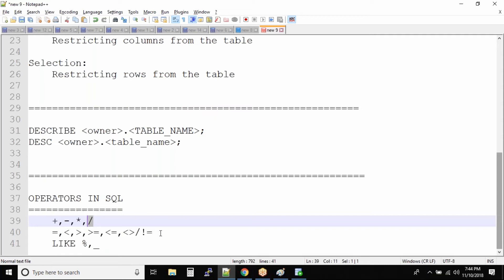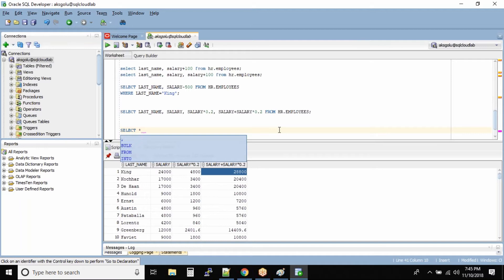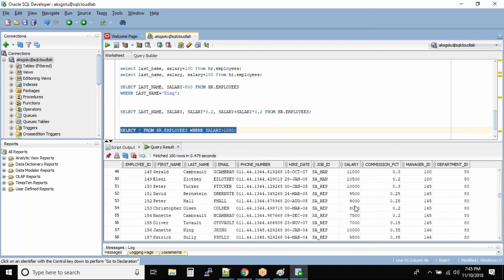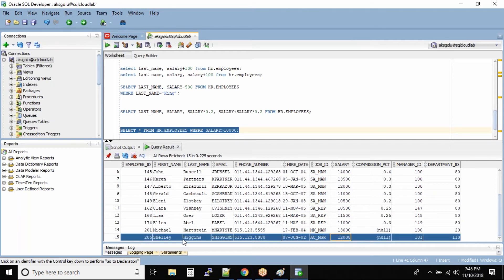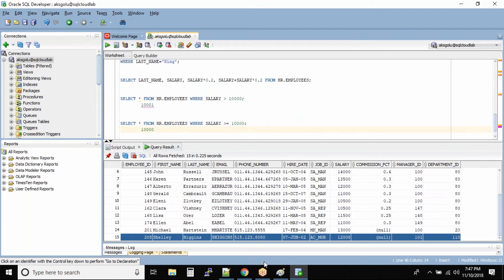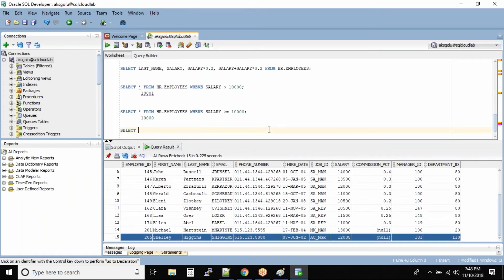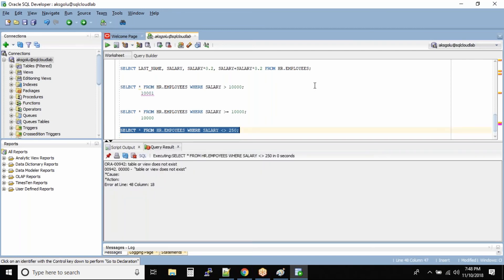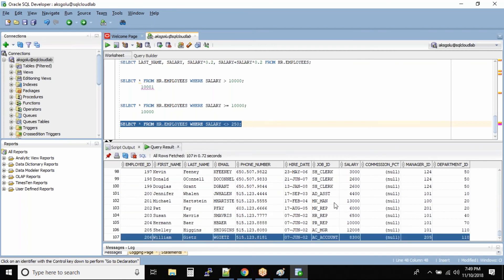SQL Comparison Operators | Oracle SQL fundamentals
A comparison (or relational) operator is a mathematical symbol which is used to compare two values.
Comparison operators are used in conditions that compares one expression with another. The result of a comparison can be TRUE, FALSE, or UNKNOWN (an operator that has one or two NULL expressions returns UNKNOWN).

00:00     Comparison Operator
00:30     Greater than Operator
02:00     Greater than or equal to Operator
03:41     Not equal to Operator